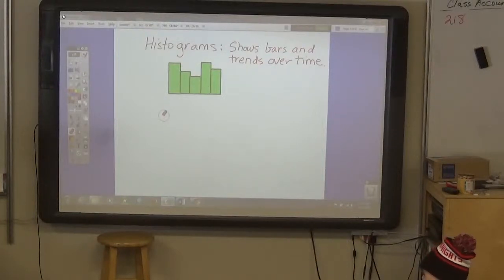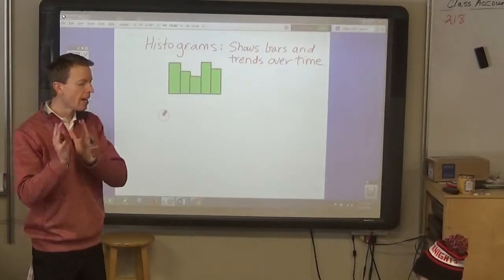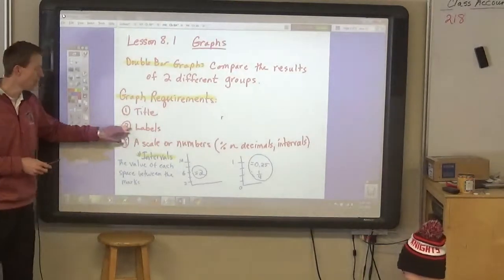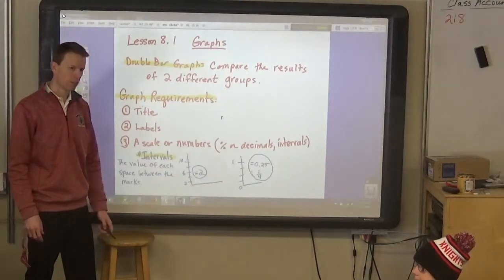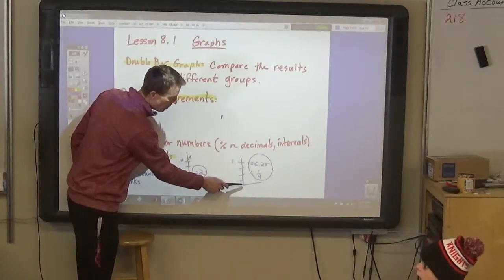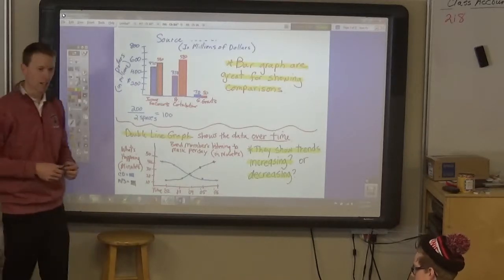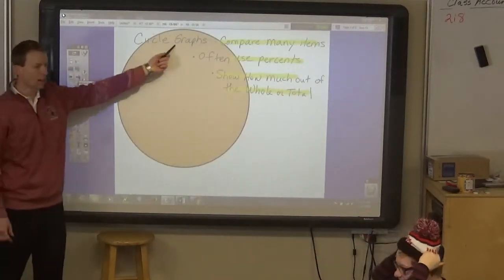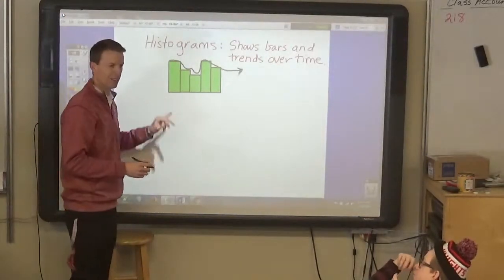M6 Lesson 8 1 Types of Graphs